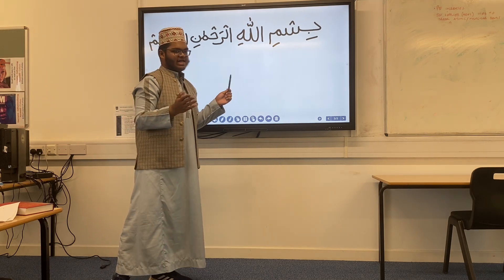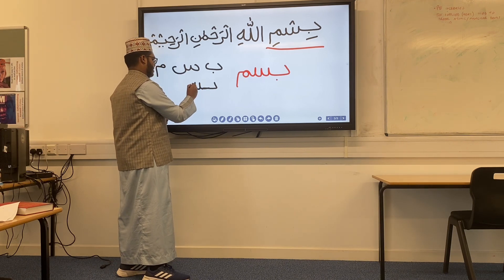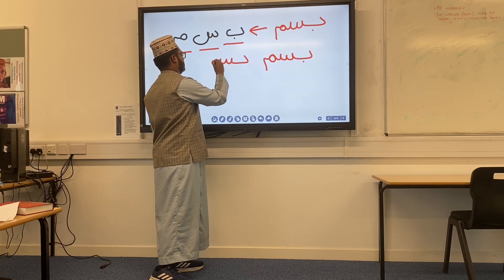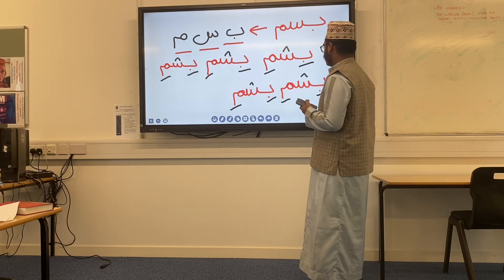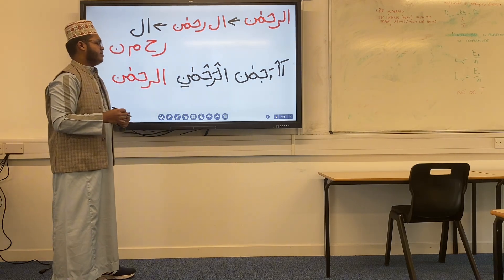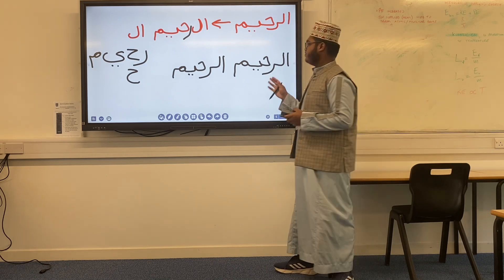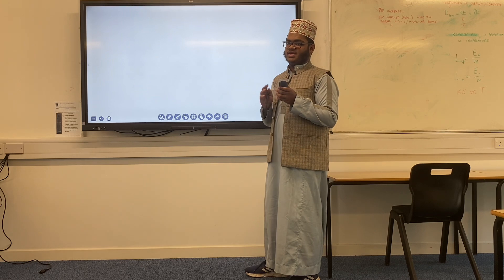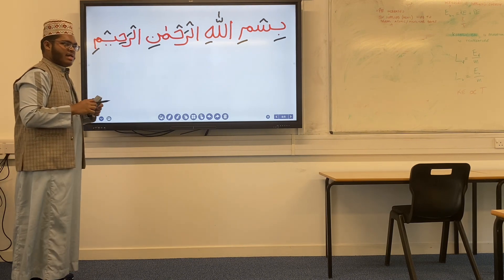20 min tutorial on how to write ﷽ in Arabic